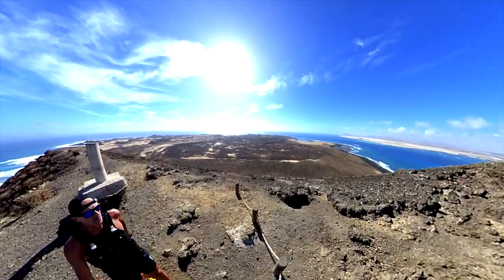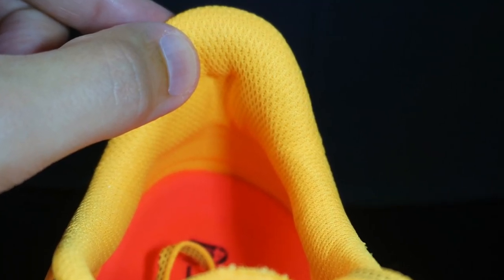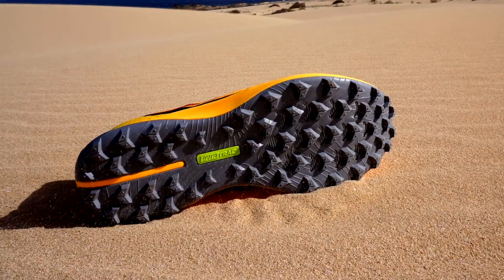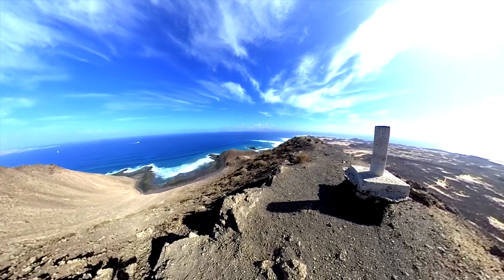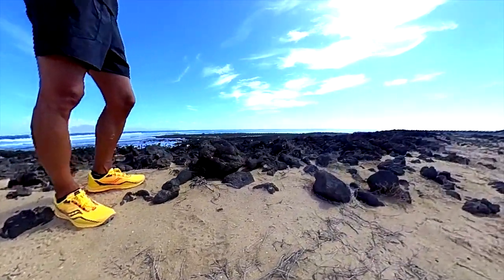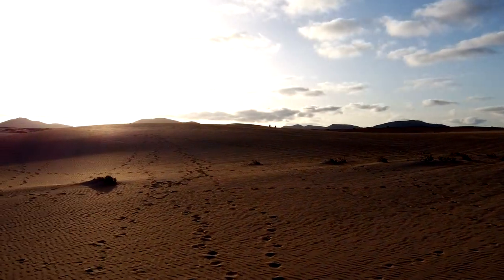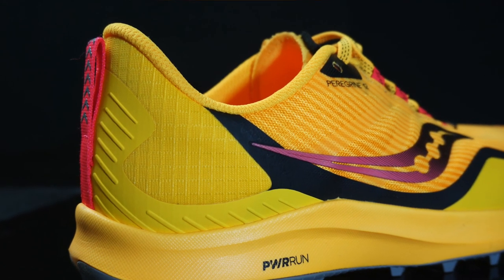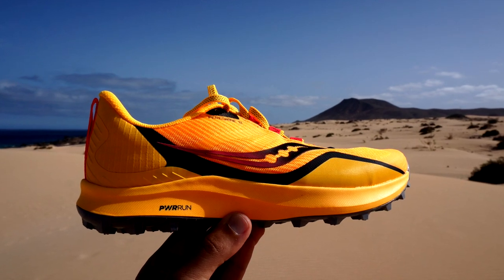Fuerteventura - Saucony Peregrine 12 - Initial review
The test in Los Lobos island was close to the limit, but the Saucony Peregrine 12 behaved quite ok, even in the slippery descent from the mountain.

As usual I split the video in three different chapters
- Specs (01:36)
- Outsole, midsole and upper (02:43)
- Conclusions (07:26)

Technical specs are going to be provided in the first chapter, information about outsole, midsole and upper in the second chapter
And finally the conclusion about the way how I would suggest to use the shoe, for training or for racing.

So stay till the end, the video is full of information and footage of the Los Lobos island, so enjoy!